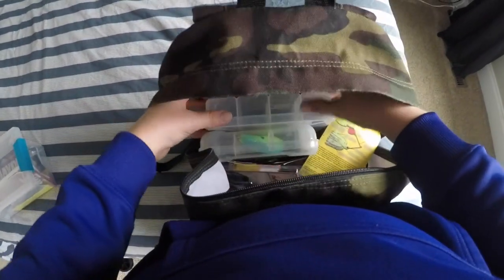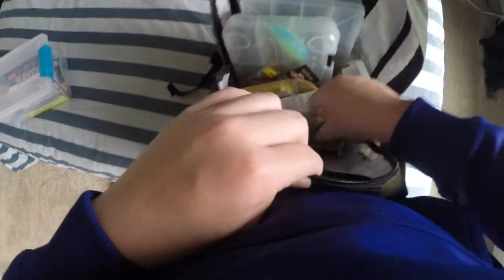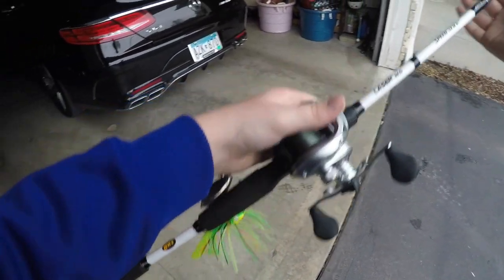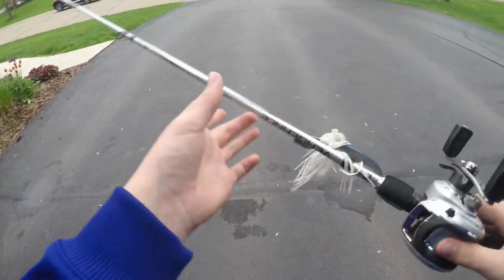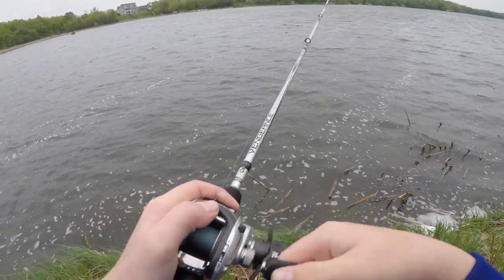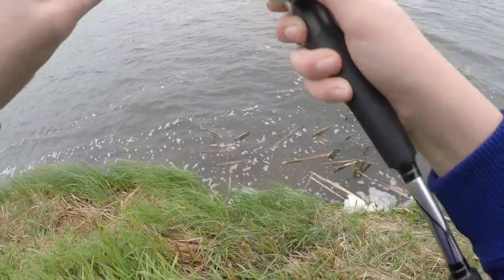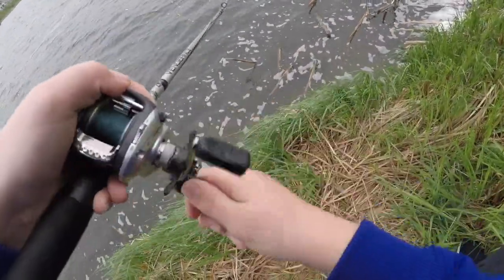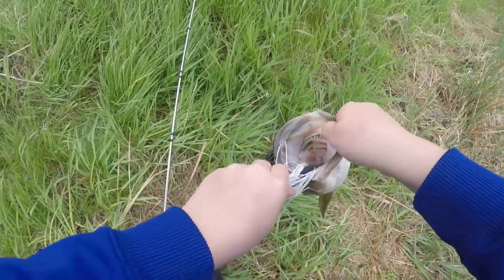*Thought it was my PB*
More fishing videos in the future like this.